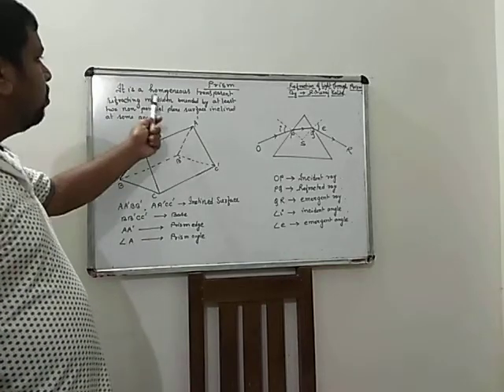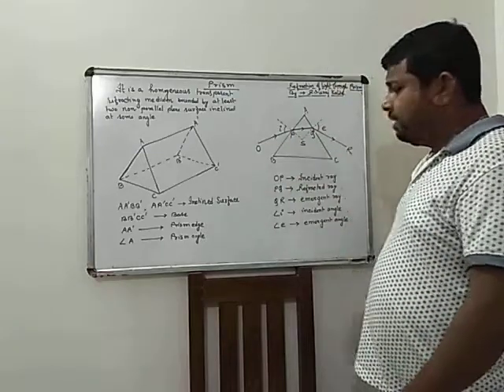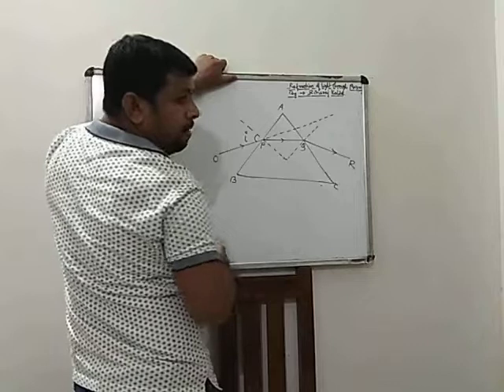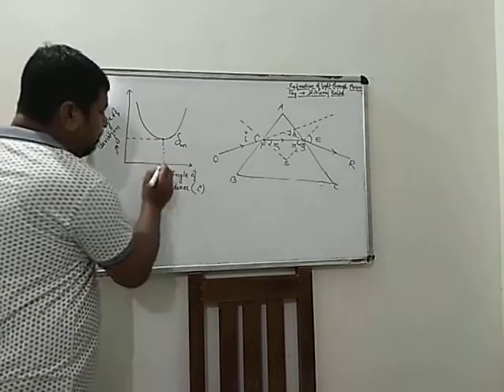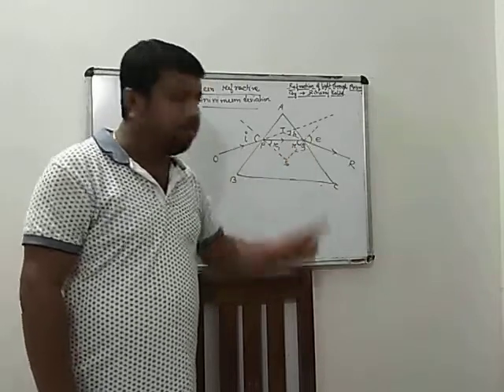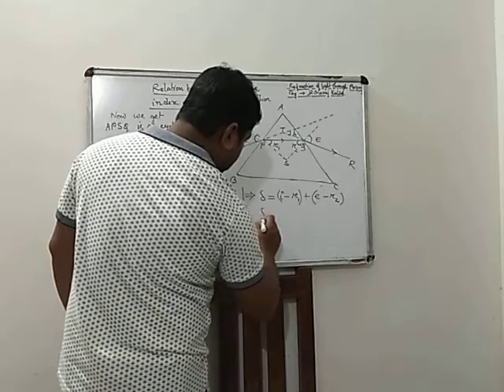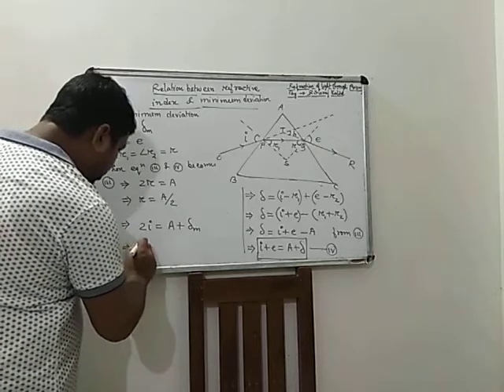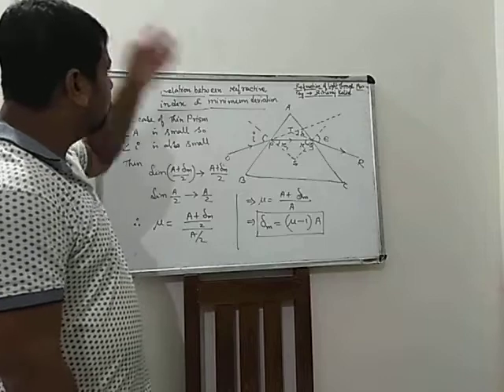Refraction through prism by Rituraj kalita